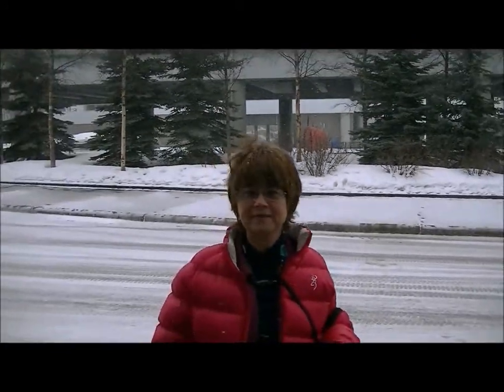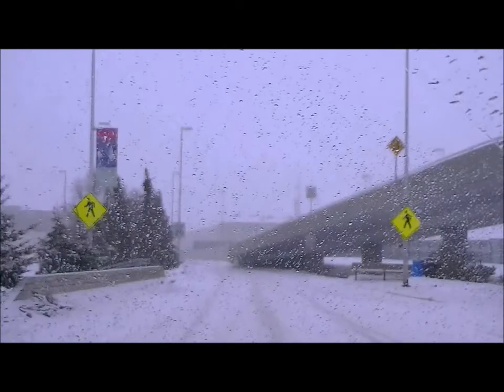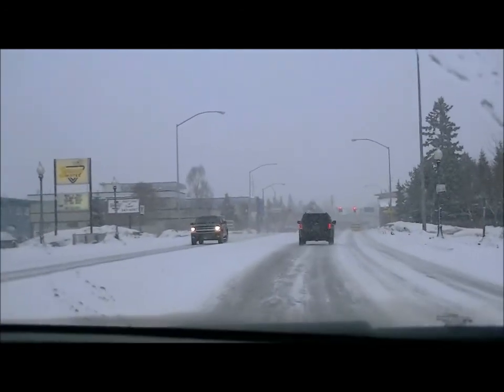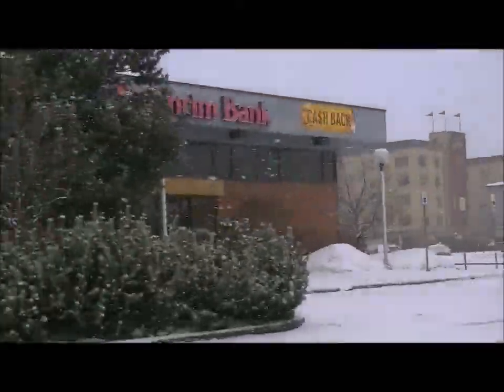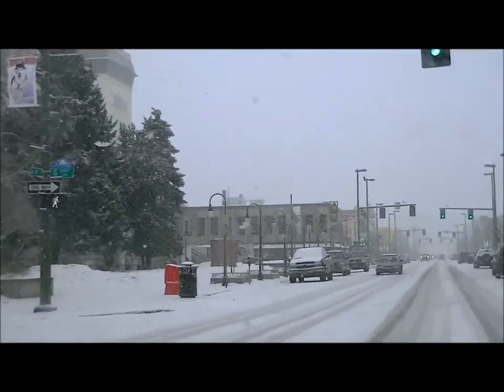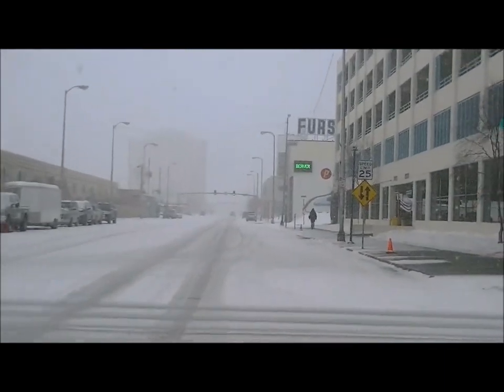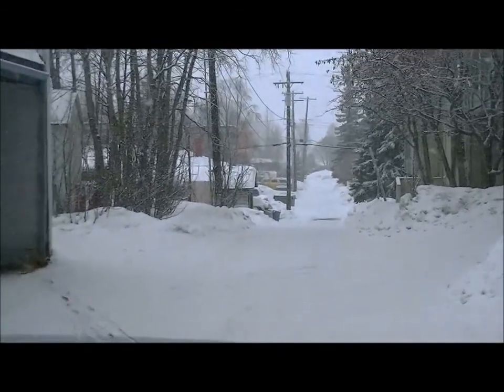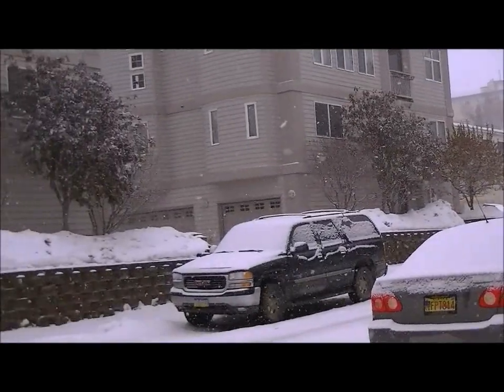Anchorage, Alaska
Spring Break 2013.  Our children surprised us with an all-expense-paid trip to Anchorage.  This is the first day we arrived and picked up our Chevrolet Equinox AWD for the week.